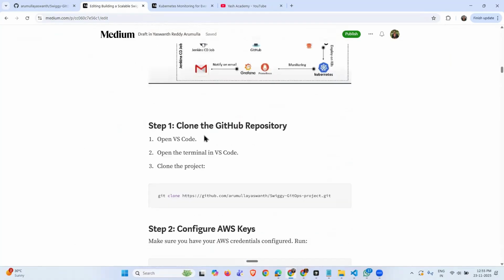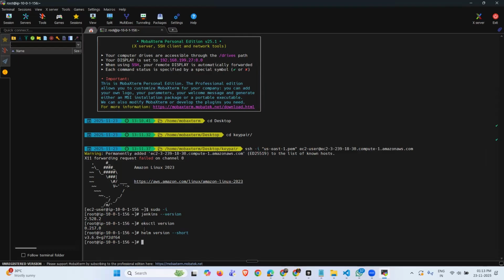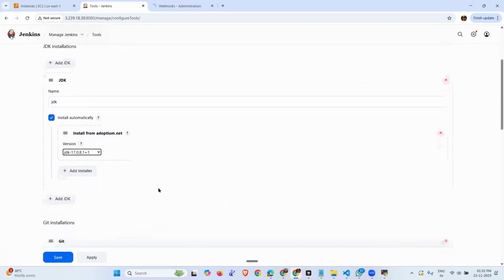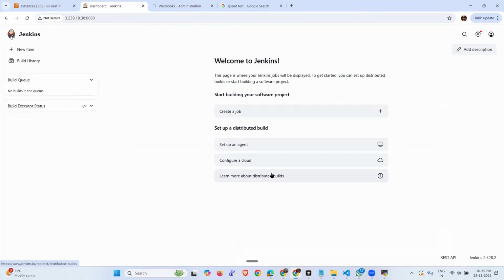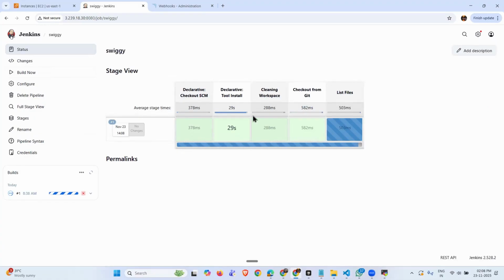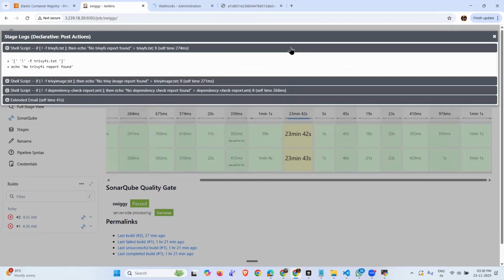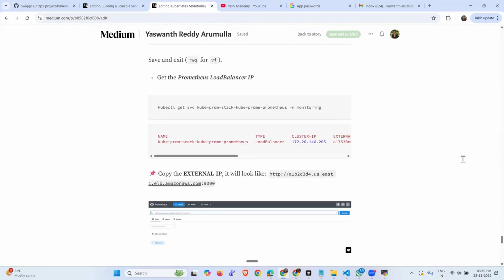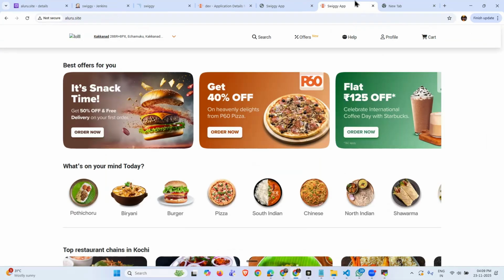Swiggy Clone CI/CD on AWS EKS with GitOps, ArgoCD, Jenkins, Terraform | Full DevOps Project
In this video, I show you how I built a Scalable Swiggy Clone using GitOps, Kubernetes, Terraform, ArgoCD, Jenkins, AWS EKS, Trivy, SonarQube, Prometheus, and Grafana — a complete production-grade DevSecOps project step by step.

This video covers everything from:
✔️ Setting up CI/CD pipelines
✔️ Secure DevSecOps integration
✔️ Kubernetes GitOps deployment
✔️ Infrastructure automation with Terraform
✔️ Monitoring with Prometheus & Grafana
✔️ Image scanning with Trivy
✔️ Code quality with SonarQube
✔️ Deploying to AWS EKS using ArgoCD

If you're a DevOps Engineer, Cloud Engineer, SRE, or beginner learning Kubernetes, this project will help you build real-world experience with modern tools used in top tech companies.